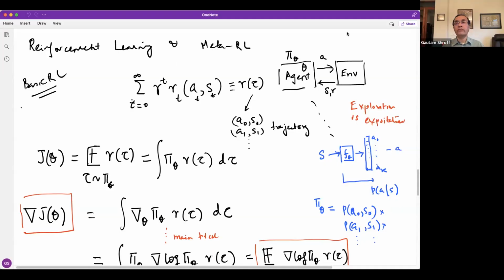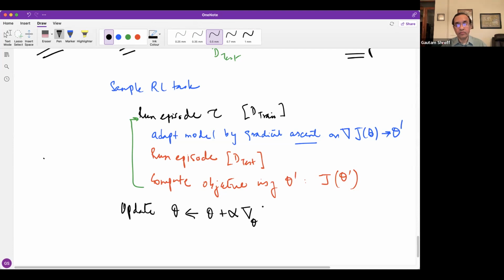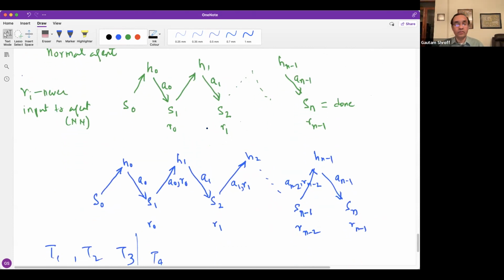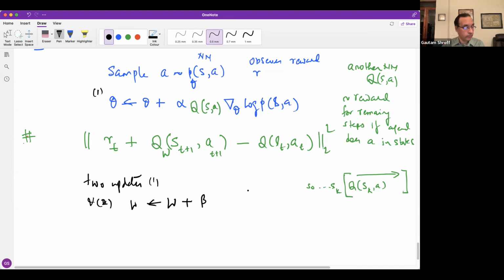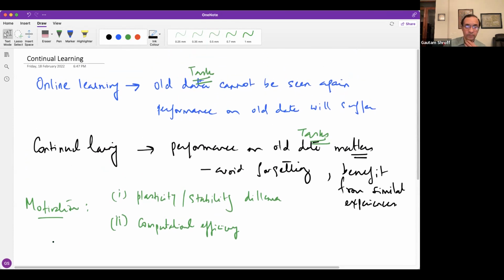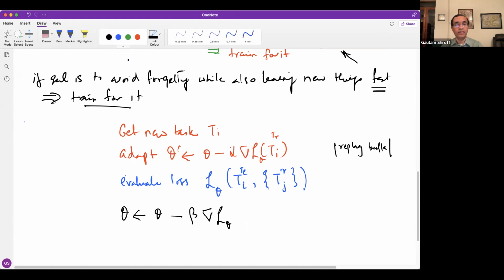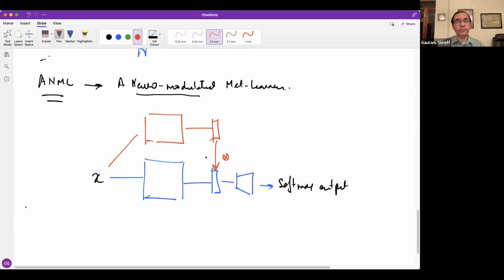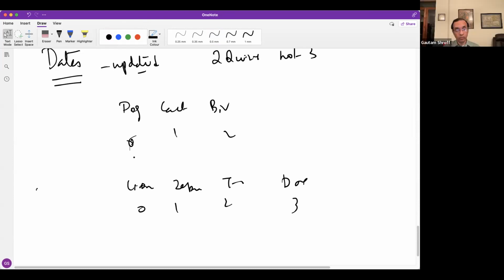Meta Reinforcement Learning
Please don't watch
I copied this without permission. Kill me